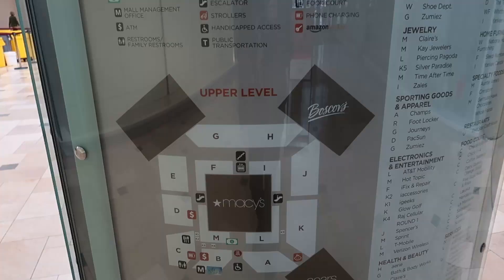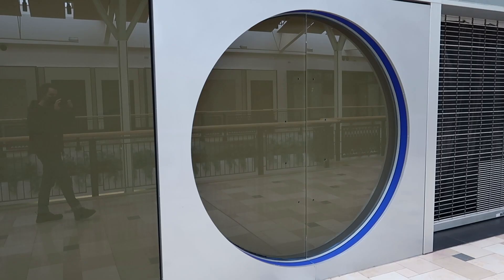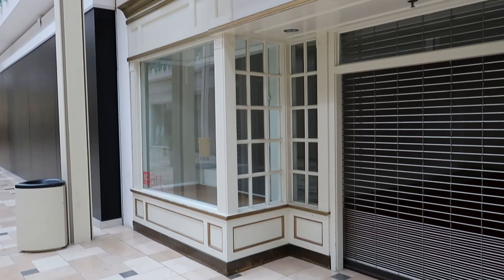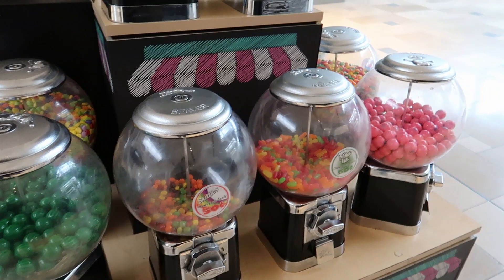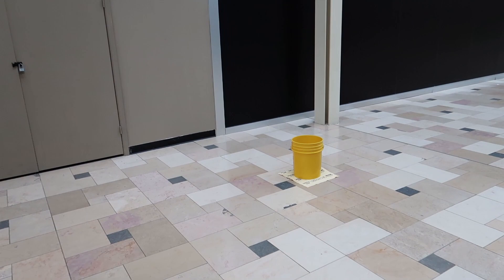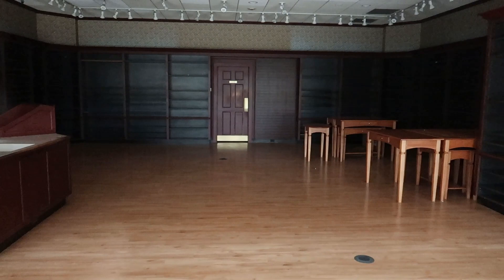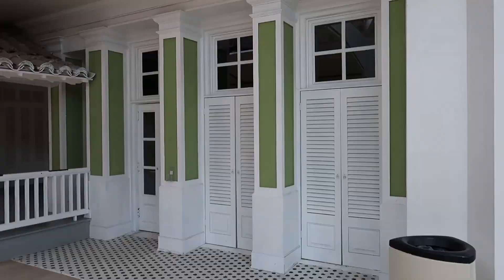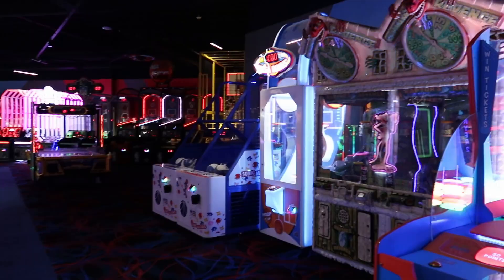Beautiful Dead Mall - Exton Square Mall, Exton Pennsylvania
Join me as I take you on a tour of Exton Square Mall, a dead mall with beautiful aesthetics!